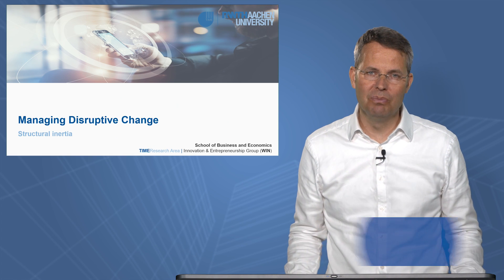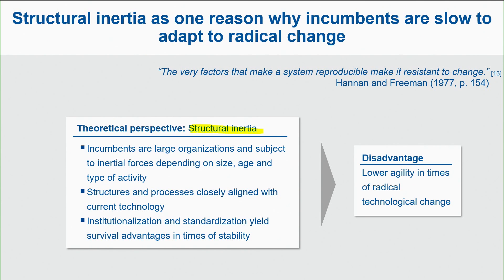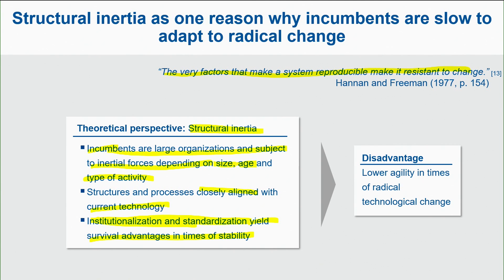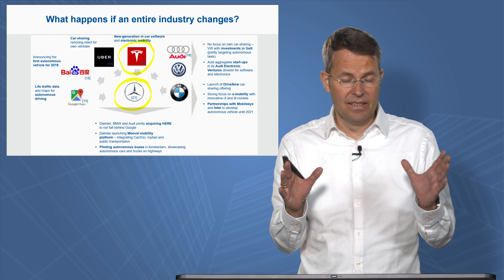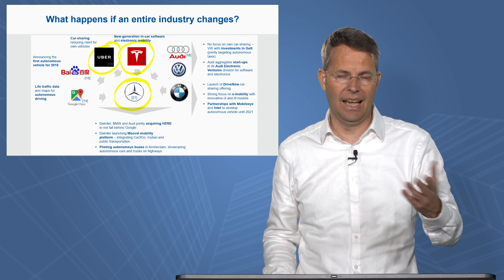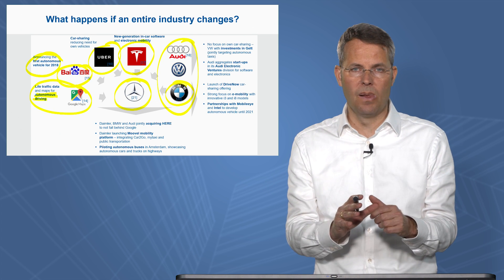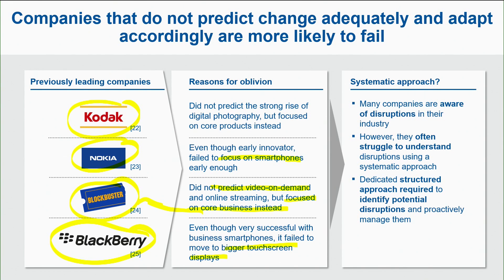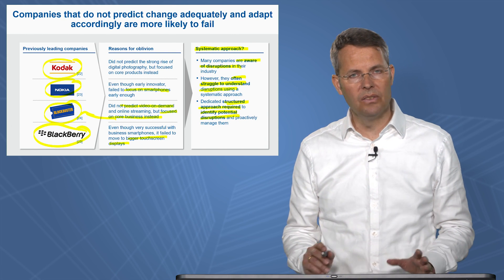04 Structural Inertia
04 Structural Inertia, Prof. Dr. Brettel, Fakultät 8, WIN, Lehrstuhl für Wirtschaftswissenschaften für Ingenieure und Naturwissenschaftler, TIMEResearch Area, Innovation & Entrepreneurship Group (WIN),